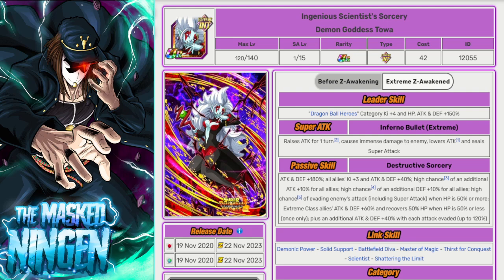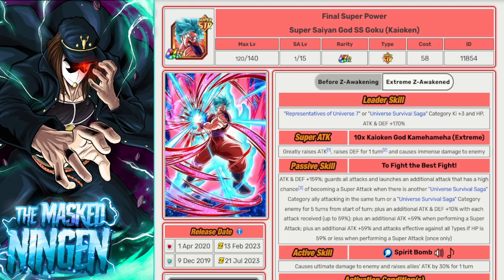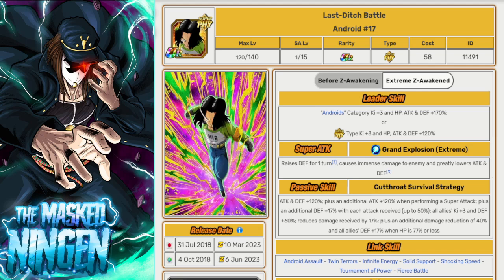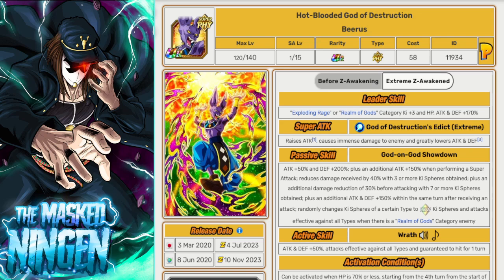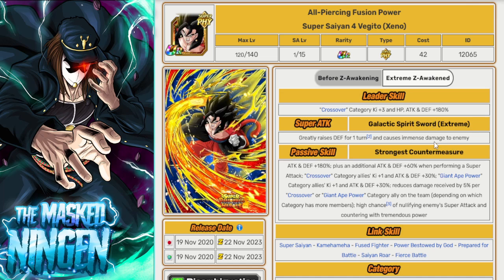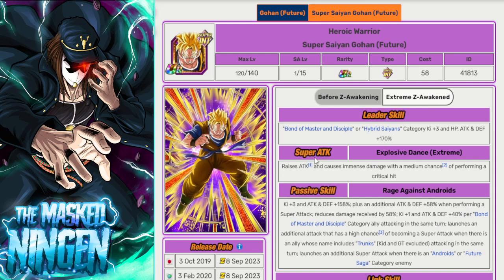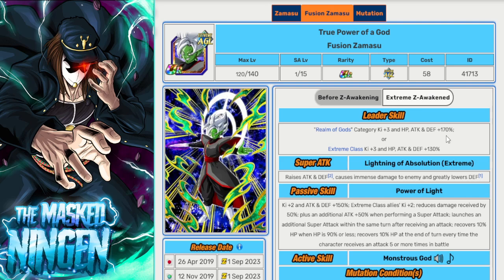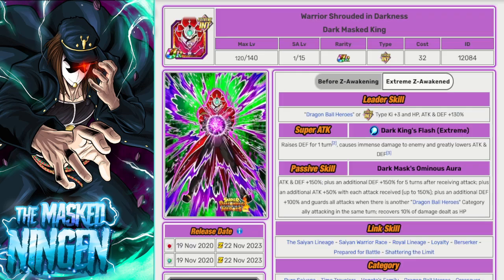END OF 2023 TIER LIST! THE TOP 10 EZA'S ON GLOBAL! (Dokkan Battle)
END OF 2023 TIER LIST! THE TOP 10 EZA'S ON GLOBAL!